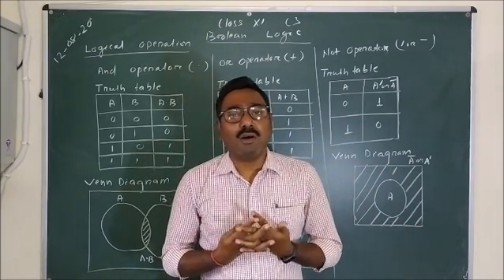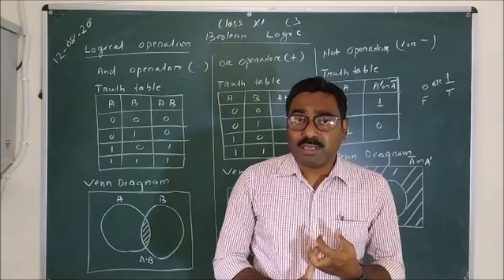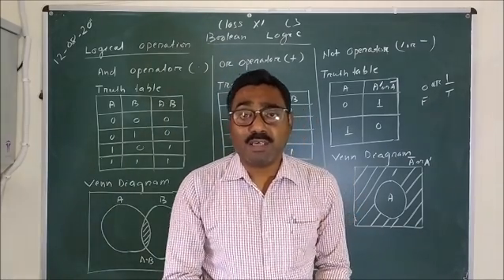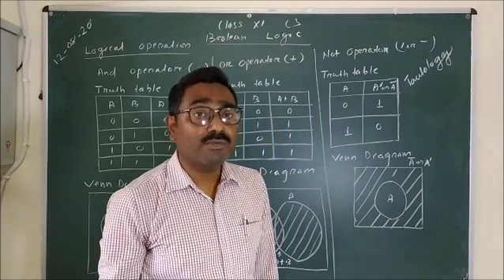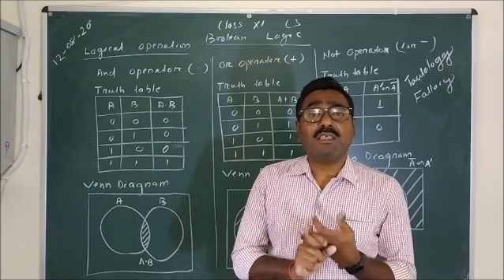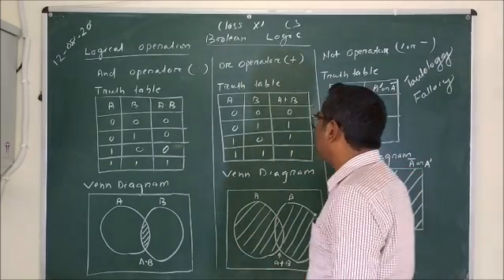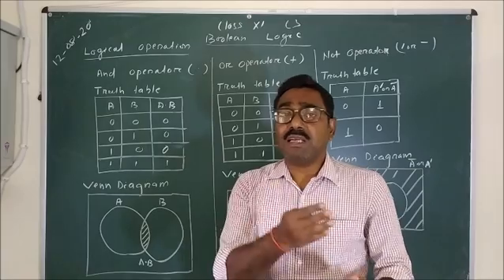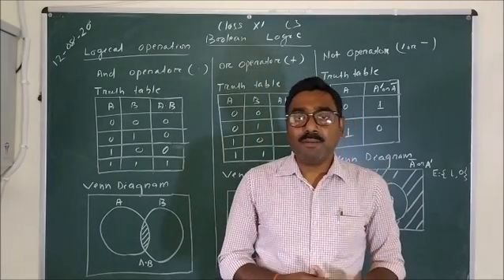Class XI CS Boolean logic Logical Operation